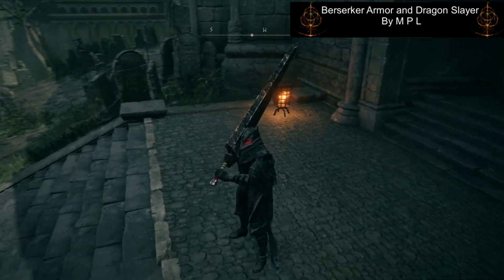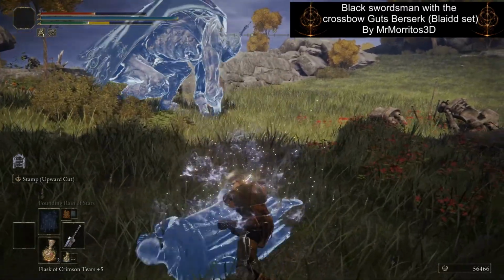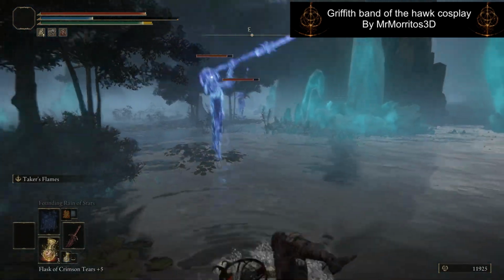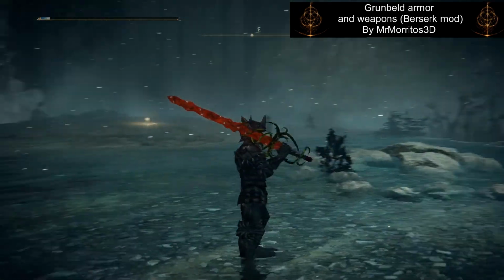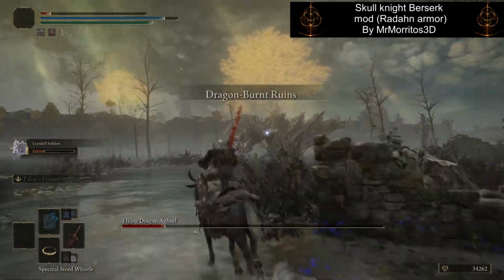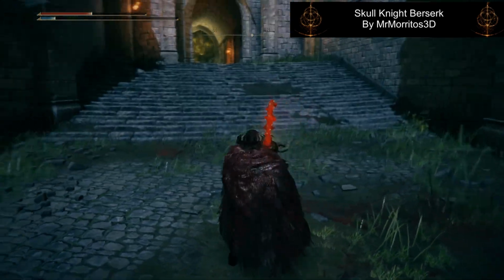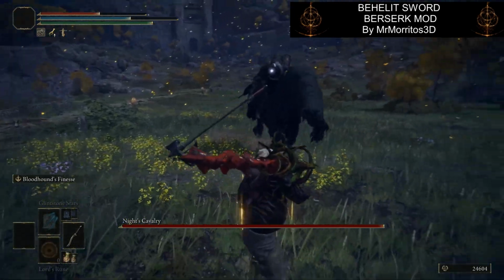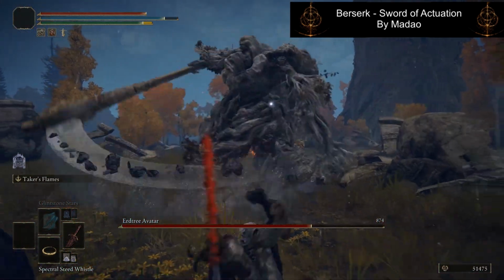Going Berserk Using Awesome Cosmetic Mods In Elden Ring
00:00 Intro
01:02 BERSERKER ARMOR WITH CAPE PHYSICS
02:24 Berserker Armor and Dragon Slayer
03:45 Black swordsman with the crossbow Guts Berserk (Blaidd set)
05:27 Griffith band of the hawk cosplay
06:23 GRIFFITH COSPLAY
08:00 Grunbeld armor and weapons (Berserk mod)
09:34 Skull knight Berserk mod (Radahn armor)
11:42 Skull Knight Berserk
14:06 BEHELIT SWORD BERSERK MOD
15:33 Berserk - Sword of Actuation
16:26 Outro

!!Going Berserk in Elden Ring!!
This video covers a few different Berserk models you can use for adding some flavor to your Elden Ring experience.
Guts, Griffith, Dragon Slayer, and more.

✩Links✩
7-Zip

✩Mods✩
BERSERKER ARMOR WITH CAPE PHYSICS By MrMorritos3D
Berserker Armor and Dragon Slayer By M P L
Black swordsman with the crossbow Guts Berserk (Blaidd set) By MrMorritos3D